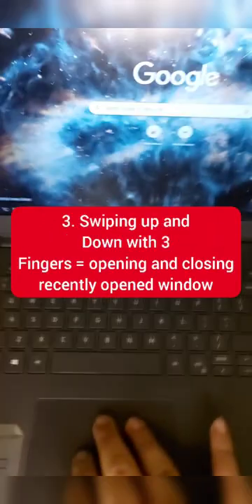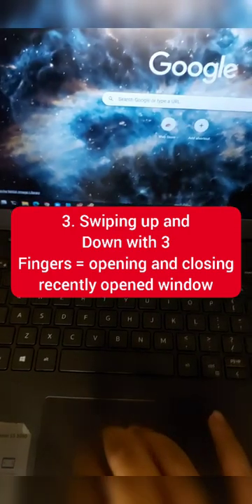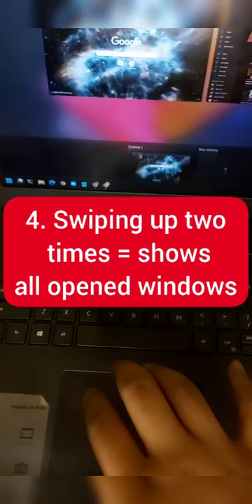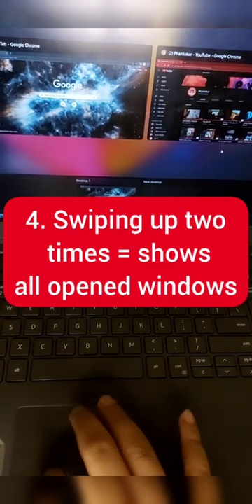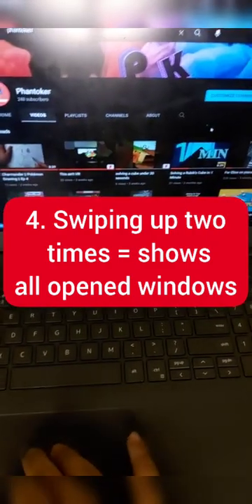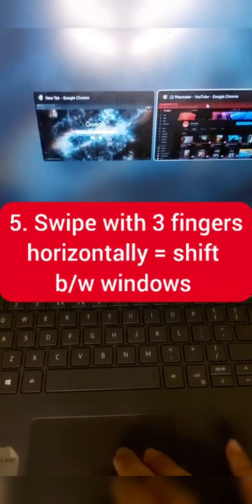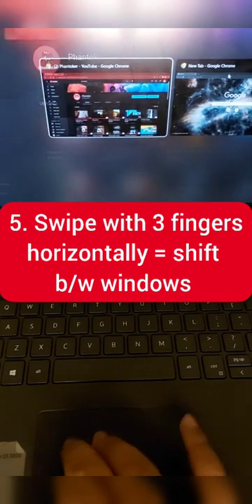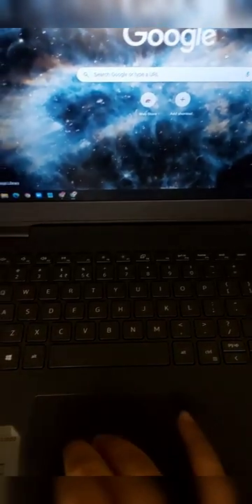3 Things You May Not Know About The Touch Pad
Musician: LIQWYD